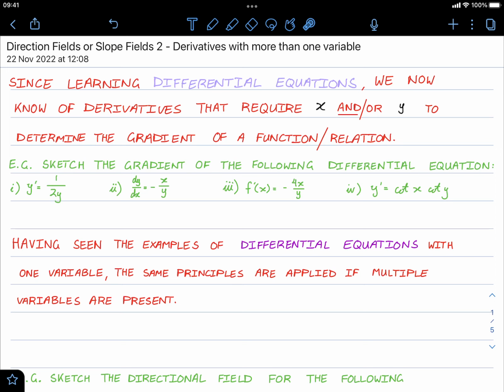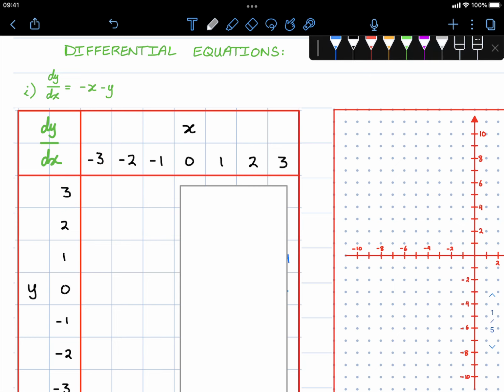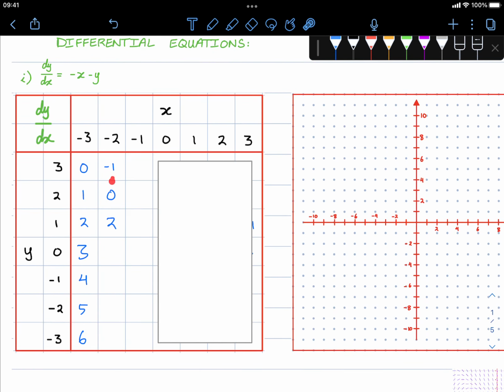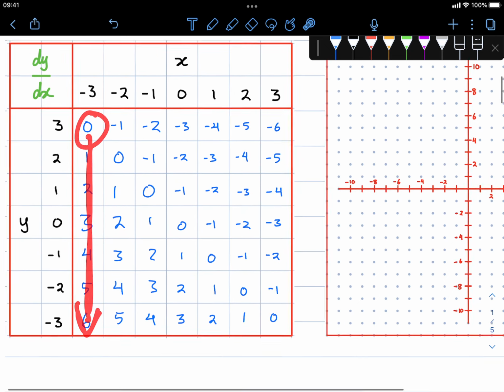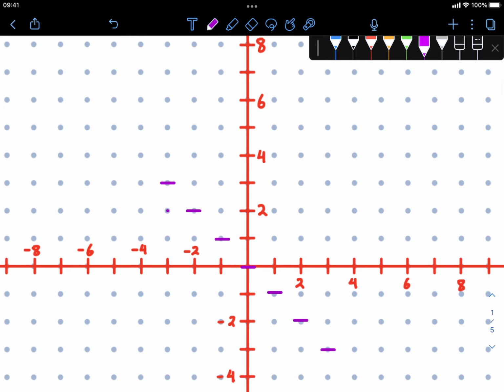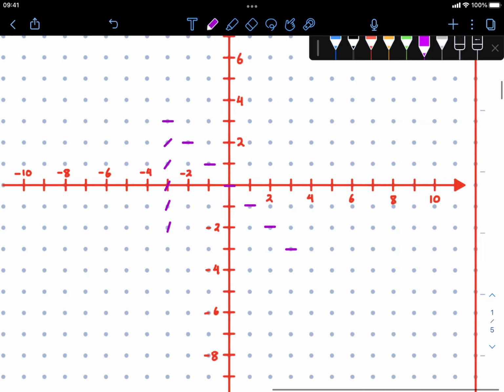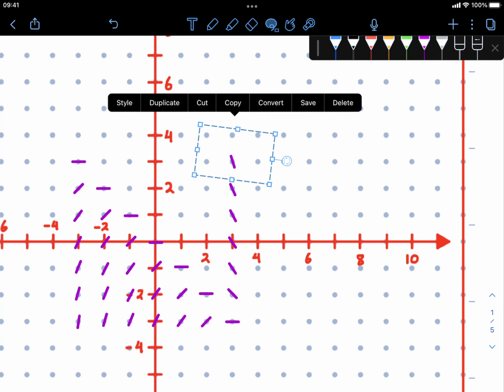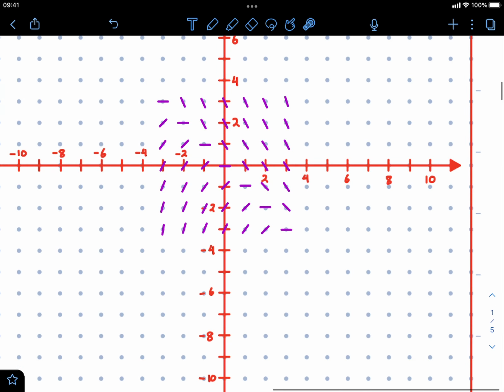Direction or Slope Fields 3a Example 1